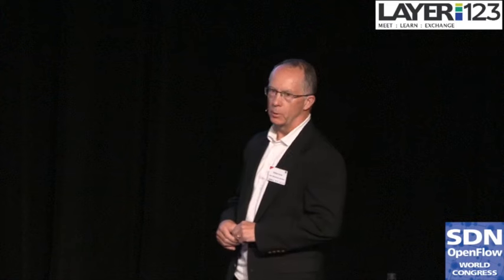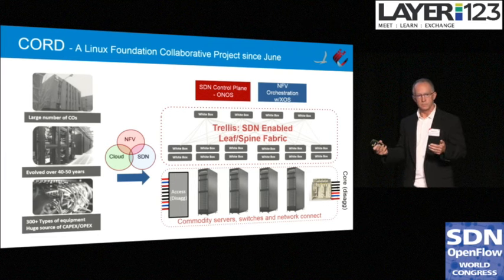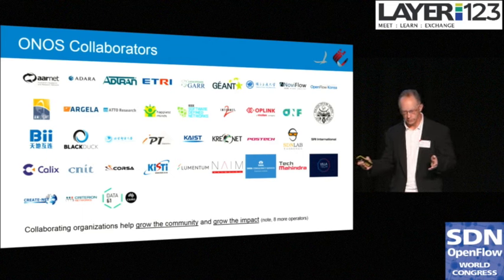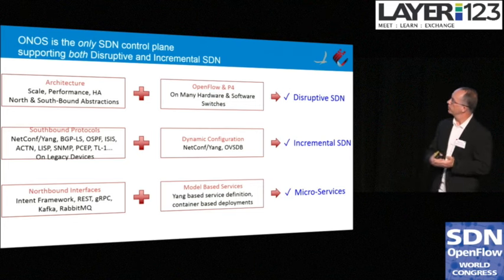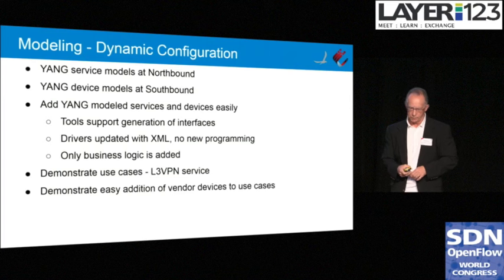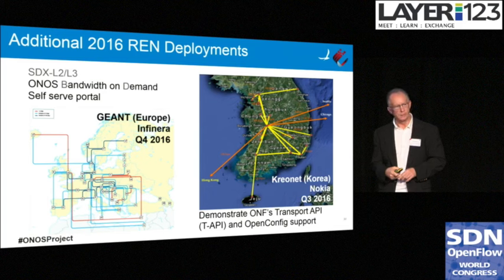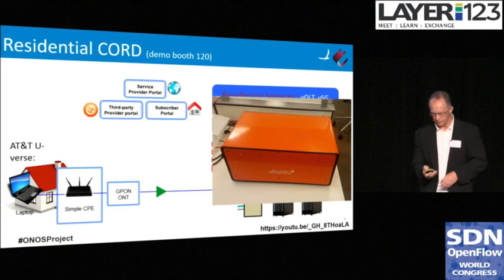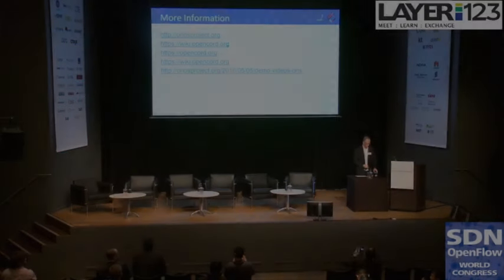Bill Snow's presentation at Layer123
"Transforming Operator Networks with Open Source Software – ONOS and CORD" presented at Layer123 SDN World conference in Den Haag in October 2016